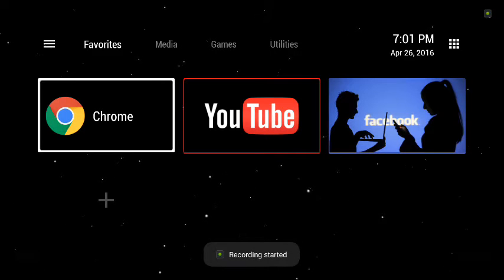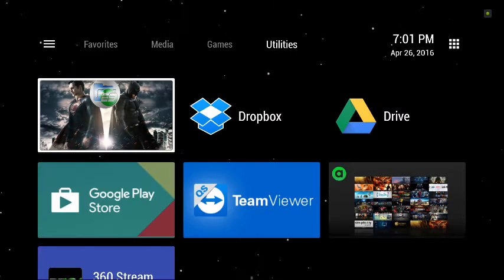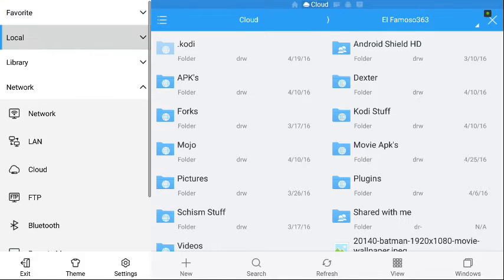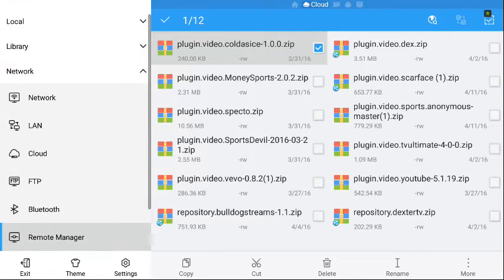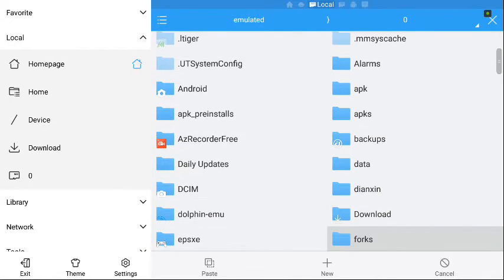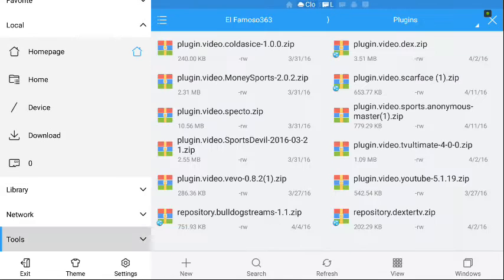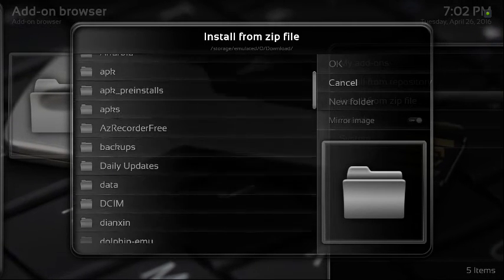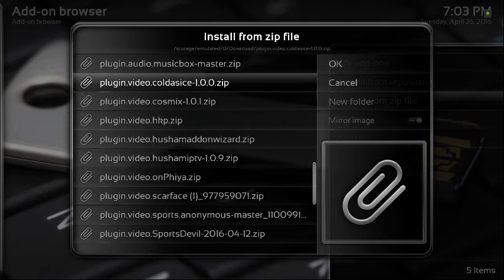HOW TO USE GOOGLE DRIVE TO DOWNLOAD FILES FOR INSTALLATION ON YOUR BOX.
This video will instruct you how to use google drive to install a plugin for your streaming software.  This will work for any file and is an easy way to put your files where you need them.